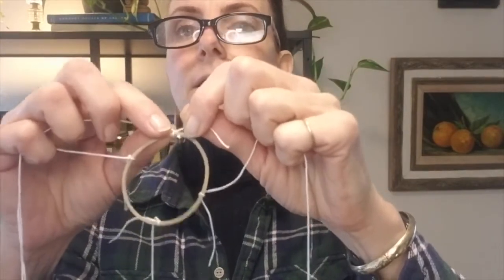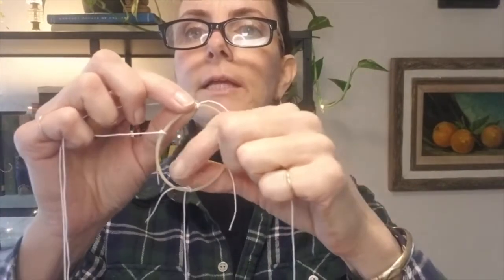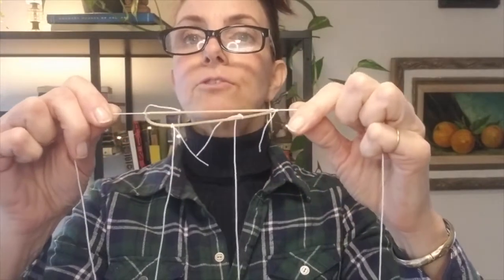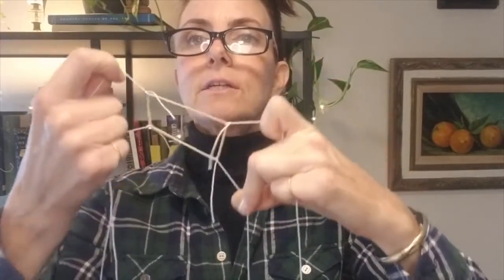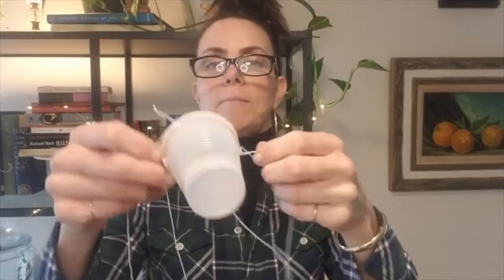Let's Play A Group Cup Activity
Join CReATE ON YOUR CAMPUS Founder, Jemma Wildermuth to create a great group game that fosters cooperation and collaboration with small groups of students at school or family members at home. This week's project features string as part of our Spotlight on Fabric genre.

The only materials needed for today's project are:
-Paper or Plastic Cups
-String ( enough for 3-6 people)
-Scissors
-Rubber Bands

Everything we use came from the earth in some way. Fabric comes from plants, animals or oil. Fabric materials can be found on school campuses in classrooms as well as at home in the varieties we share here on youtube and more.

CReATE ON YOUR CAMPUS focuses the creative reuse of materials found on school campuses to encourage good recycling habits with lots of creative possibilities.